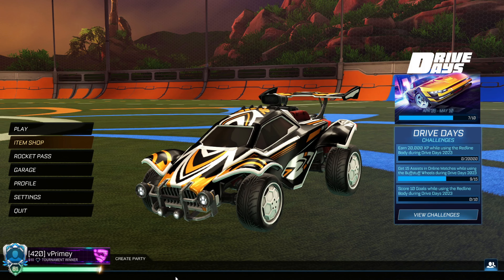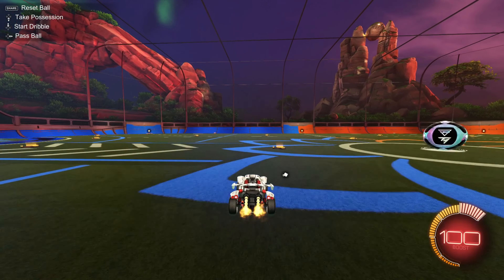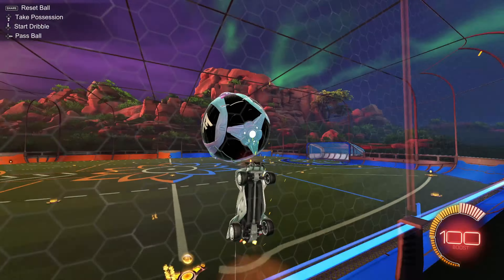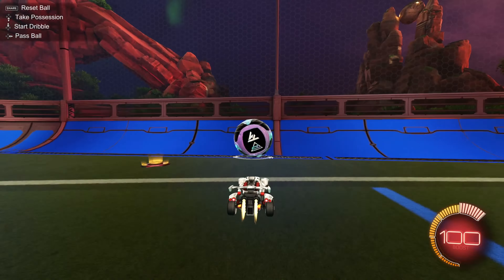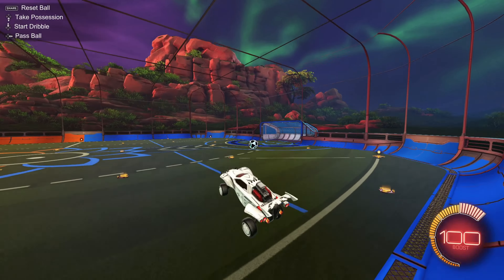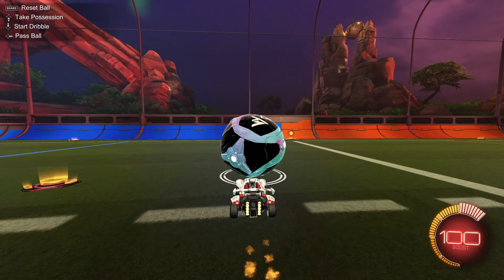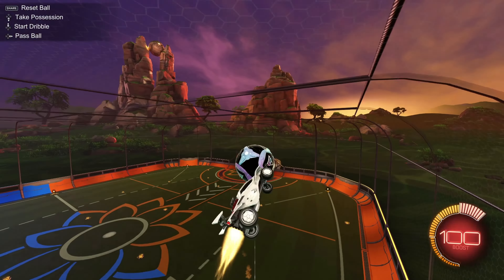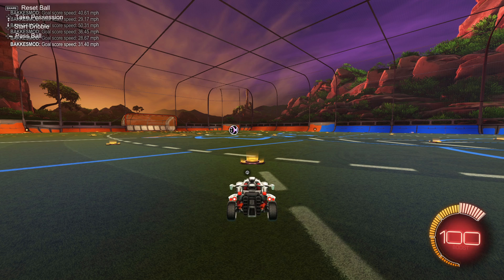Ceiling Shot Tutorial!! ROCKET LEAGUE!!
In this video I show you the easiest way to hit a ceiling shot in rocket league!